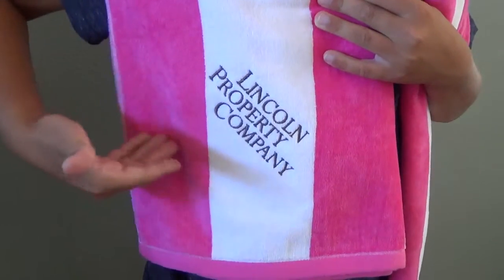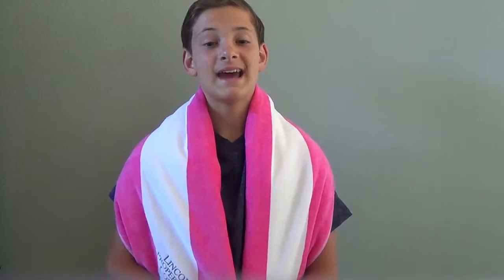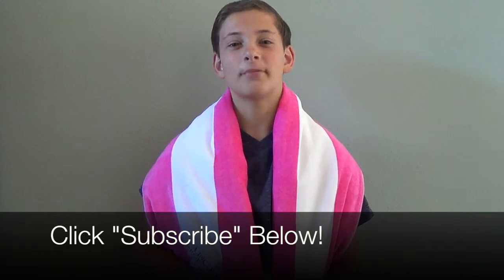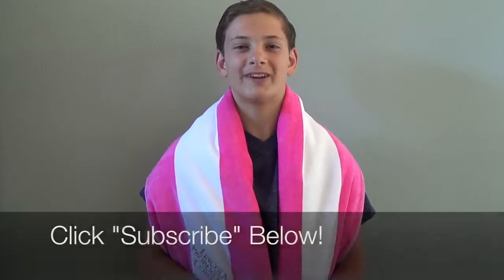Promotional Products 2016 for Business: Beach Towel Giveaway for Trade Shows & Outdoor Events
Get the latest promotional products and your free report "5 Ways to Separate your Business Brand From the Pack!"

client gifts,
marketing strategies,
branding your business,
branding and marketing strategies,
employee incentives,